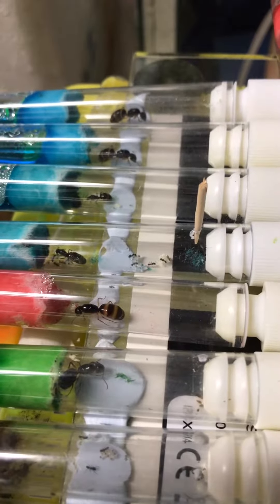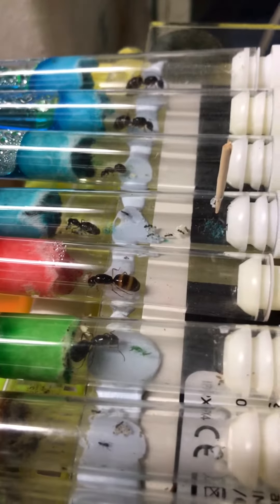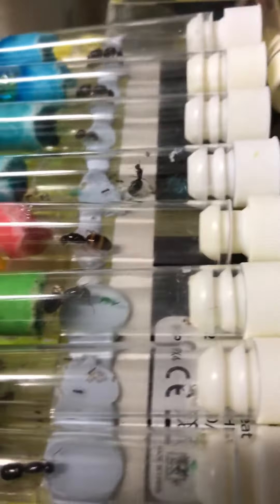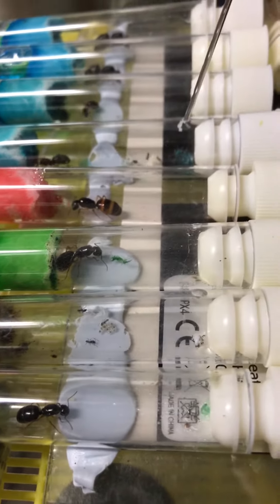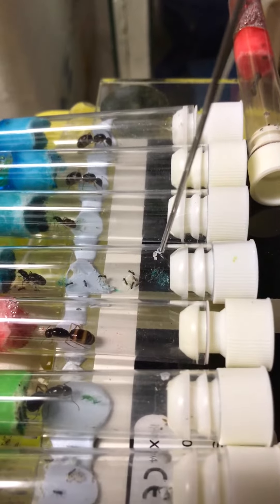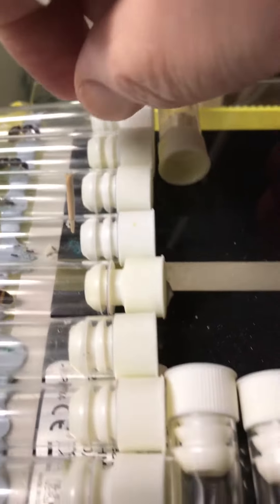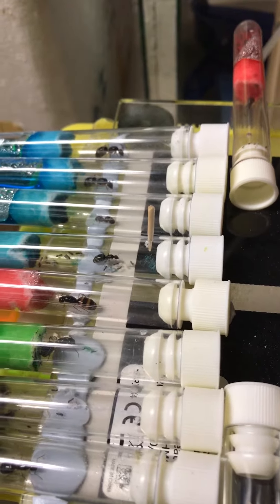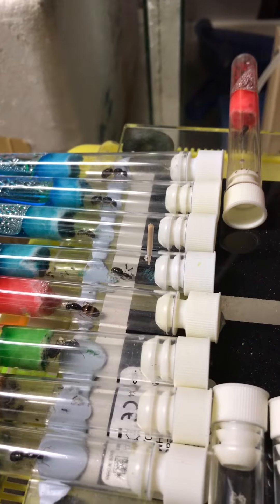Ant feeding tips